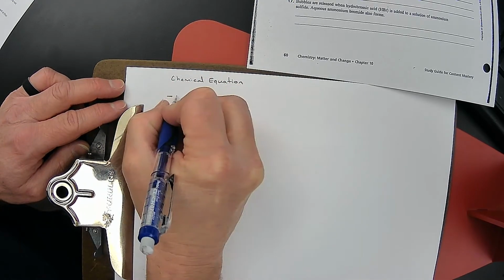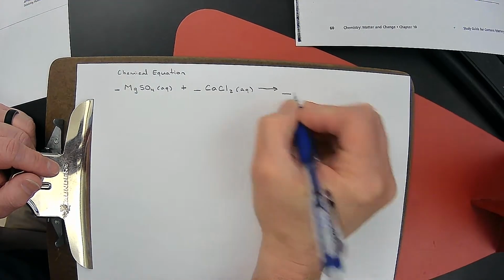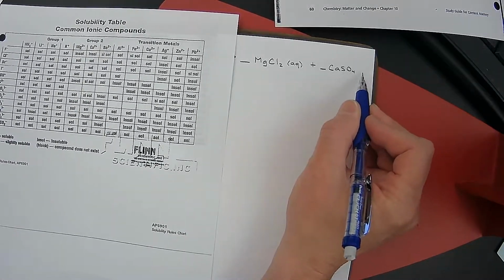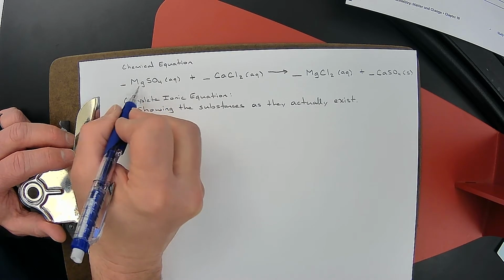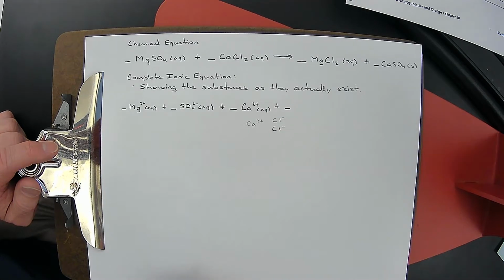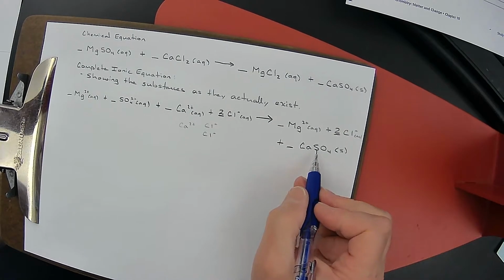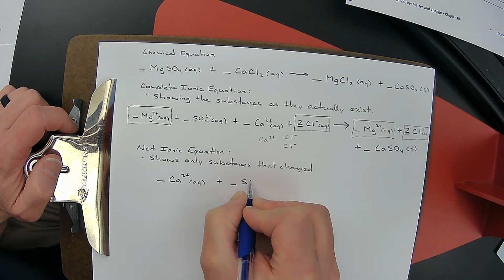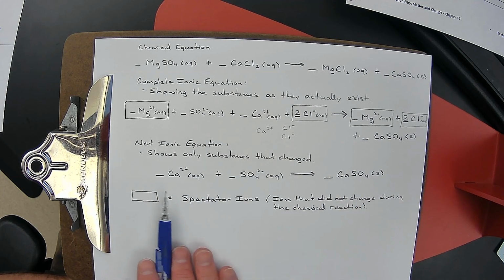Chemistry - Unit 7 - Lecture 3 - Examples - Chemical, Complete, Ionic Equation